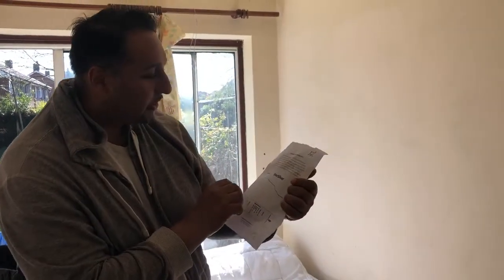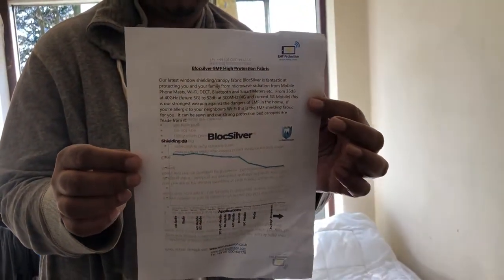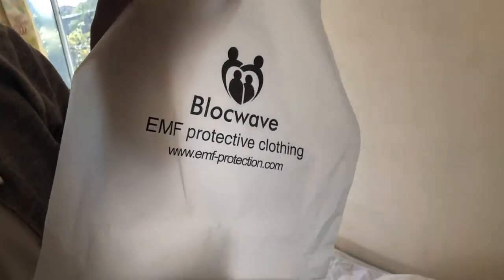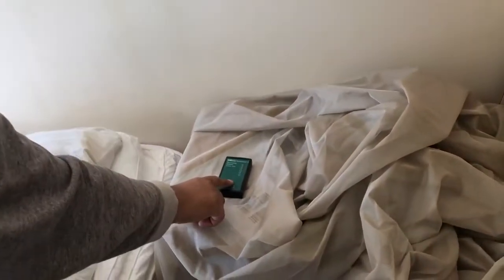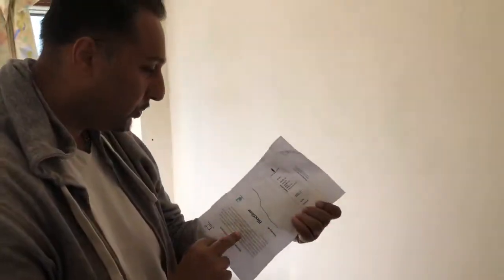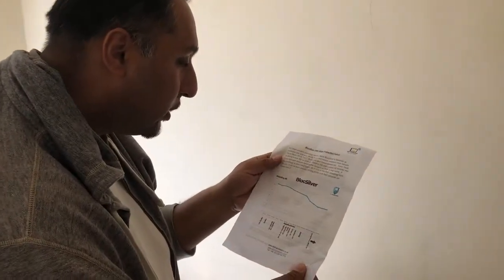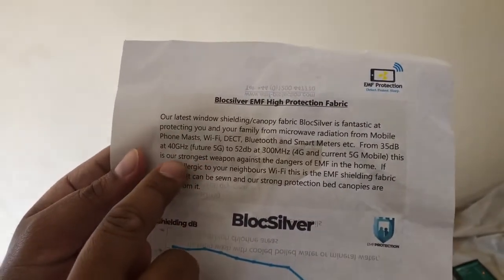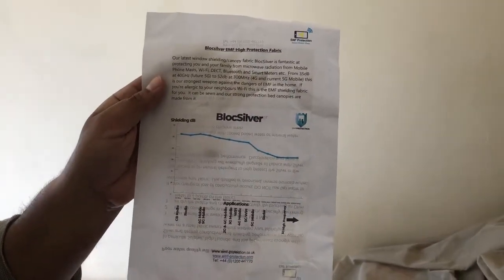Testing BlocSilver EMF & RF Protection Sheeting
Dav puts BlocSilver sheeting to the test using the Acousticom 2 RF Meter.
If you have children and /or the elderly in the household then seriously consider this sheeting for their bedding etc. Don't take chances.

RadiAsian...way safer than radiation!